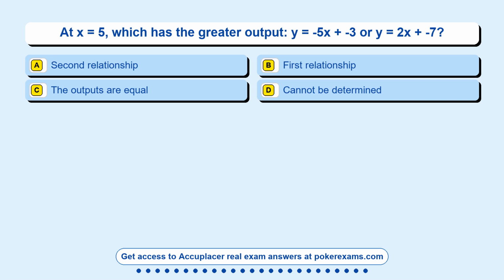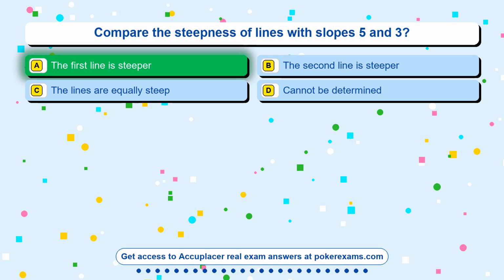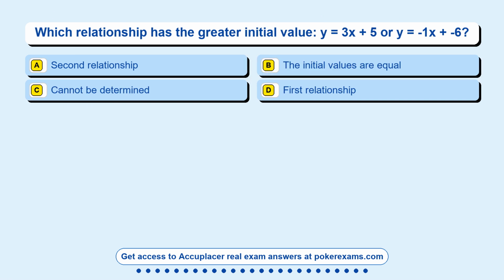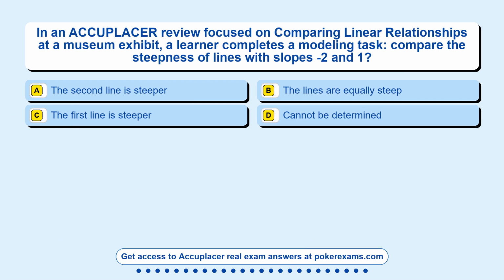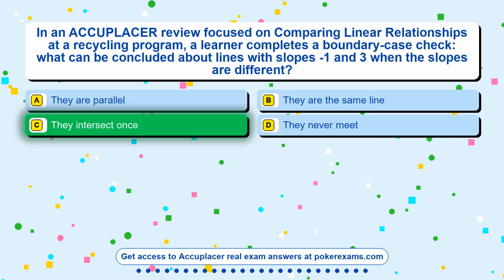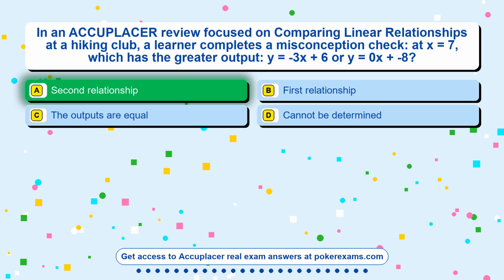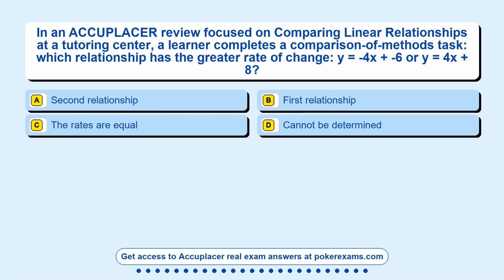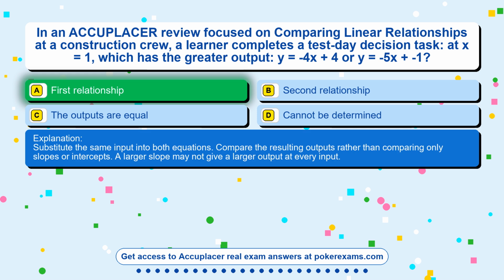ACCUPLACER Comparing Linear Relationships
Concerned about the 2026 ACCUPLACER Next Generation Quantitative Reasoning Algebra and Statistics Exams? This complete course strengthens your mathematical reasoning, expands your foundational knowledge, and calms your nerves ahead of the actual test date. Preparing for the ACCUPLACER Next Generation Quantitative Reasoning Algebra and Statistics Exams now requires far more than reviewing formula sheets. Passing depends on applying number properties, algebraic manipulation, equation solving, data analysis, probability concepts, and statistical reasoning to the practical word problems test-takers face regularly. Because modern exams emphasize applied problem-solving over simple memorization, your study strategy must transform hesitant guessing into solid, well-earned confidence long before exam day.

Use this video as your companion through the ACCUPLACER Next Generation Quantitative Reasoning Algebra and Statistics Exams, covering every essential area: linear and quadratic equations, ratios and proportional reasoning, exponents and radicals, functions and graphing, data interpretation, probability, and measures of central tendency. Every topic connects directly to the quantitative reasoning skills expected of incoming college students placing into math coursework.

The genuine challenge rarely comes from the subject matter itself. Rather, small wording adjustments turn what appears to be a correct answer into an incorrect one. Look closely for phrases like "which value," "best approximation," "necessarily true," "most reasonable estimate," and "cannot be concluded." These questions don't simply test memorized formulas; they assess your capacity to reason through realistic quantitative situations under time pressure. Once you determine what's truly being asked, eliminate the distractors, and choose the response that follows sound mathematical logic, the entire process becomes noticeably easier.

This resource extends well past a basic collection of ACCUPLACER Next Generation Quantitative Reasoning Algebra and Statistics Exams questions — it's a guided explanation of the reasoning underlying every correct answer. Simply choosing correctly isn't the ultimate goal. You'll follow the identical logical path that the exam rewards, understanding exactly why the incorrect choices fall apart under closer review. That depth of understanding reinforces your knowledge of algebra, statistics, probability, and quantitative reasoning fundamentals.

Passing the ACCUPLACER Next Generation Quantitative Reasoning Algebra and Statistics Exams on your first attempt ultimately comes down to this kind of steady, consistent effort. Beyond this video, additional resources await: focused study guides, condensed reference materials, and one-on-one tutoring for anyone pursuing the complete exam prep package. Take advantage of sample assessments, topic overviews, and expert guidance to eliminate weak areas, discover the actual passing benchmark for the ACCUPLACER Next Generation Quantitative Reasoning Algebra and Statistics Exams, and design a plan built for genuine results.

- Key subject areas for the ACCUPLACER Quantitative Reasoning Exam
- ACCUPLACER Quantitative Reasoning sample questions
- Approaches for passing the ACCUPLACER Quantitative Reasoning Exam
- Ideal pacing method for the ACCUPLACER Quantitative Reasoning Exam
- ACCUPLACER Quantitative Reasoning 2026 preview
- Top strategies for succeeding on the ACCUPLACER Quantitative Reasoning Exam
- Understanding the passing threshold for the ACCUPLACER Quantitative Reasoning Exam
- Next Generation ACCUPLACER Math placement practice set
- ACCUPLACER Quantitative Reasoning final walkthrough